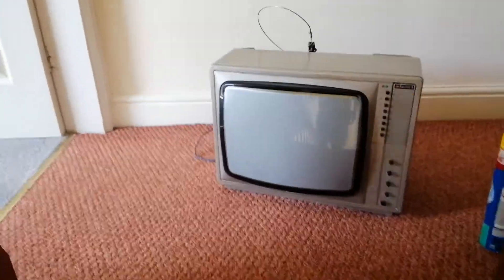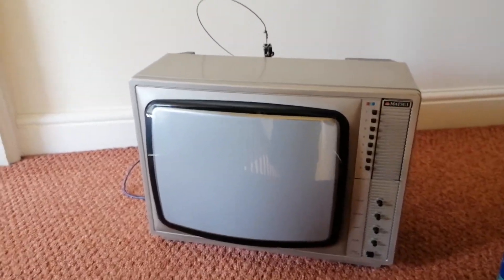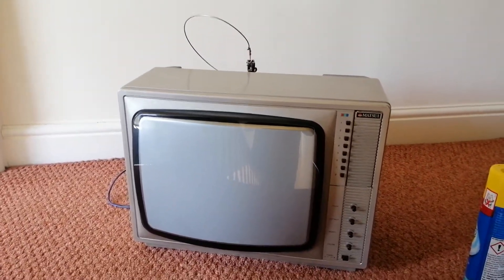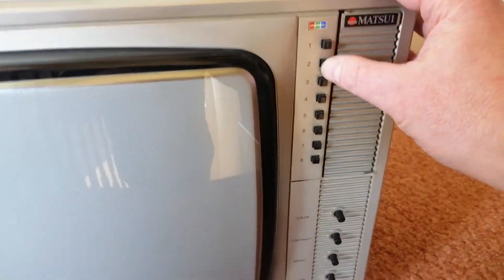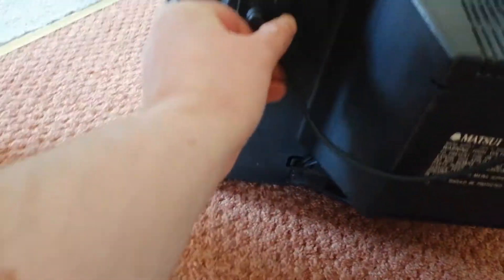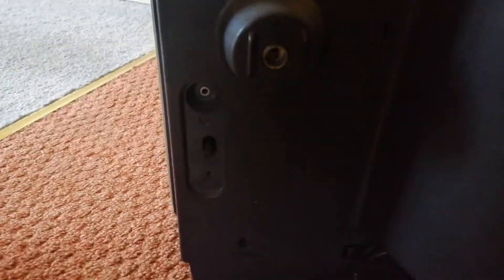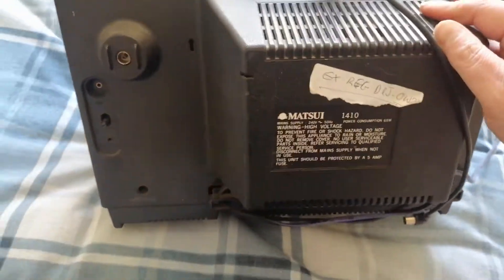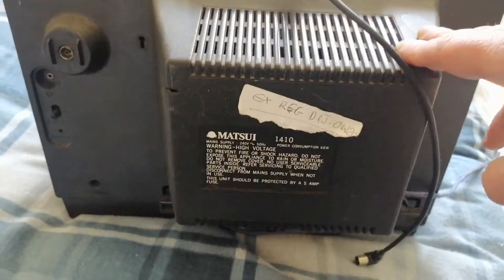Lockdown fun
Dusting off a vintage Matsui TV that has been stored in the loft for years. Will it turn on and produce any sort of picture from a Sega Mega drive and also I rig up a RF converter to convert digital signals from a Sky box to anologue signals in attempt to get live TV pictures from the ancient tv